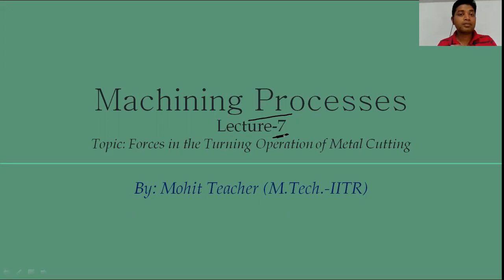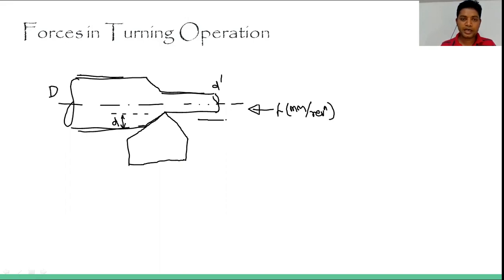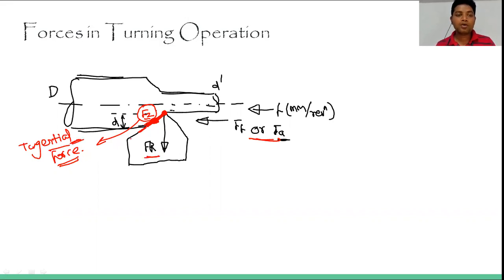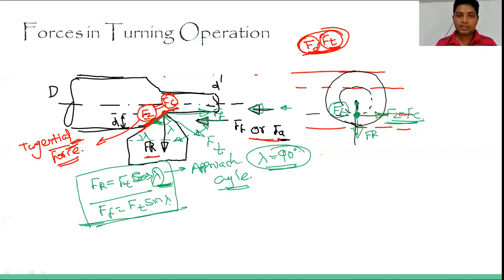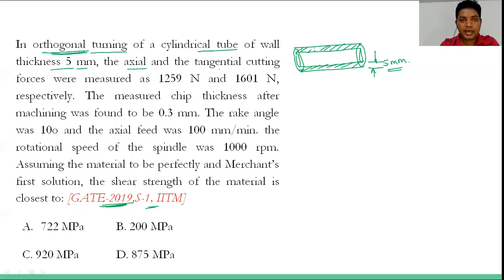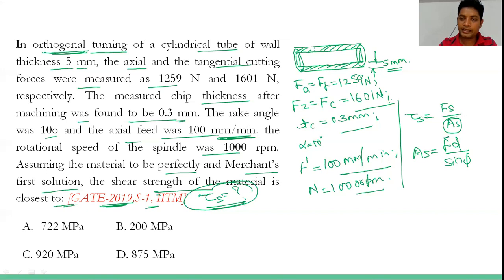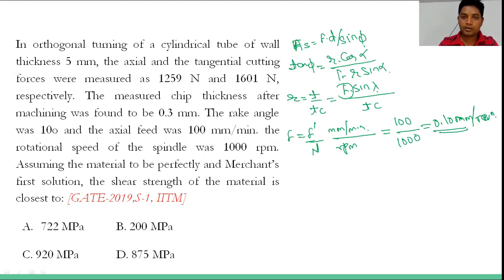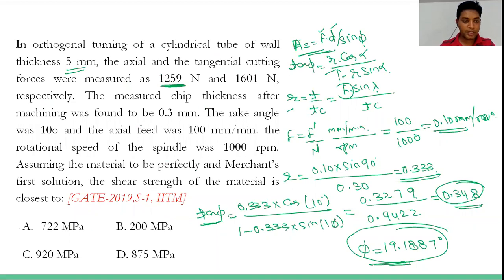Lecture-7 I Forces in the Turning Operation of Metal Cutting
Video includes the discussion on the forces in the turning operation of metal cutting and how the conversion takes place when all the formulas available to us are related with orthogonal cutting.